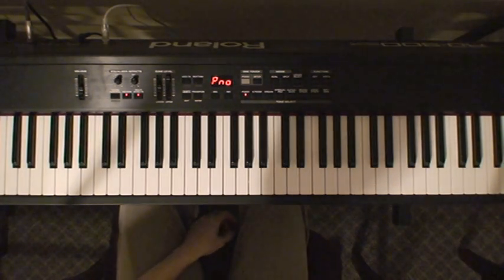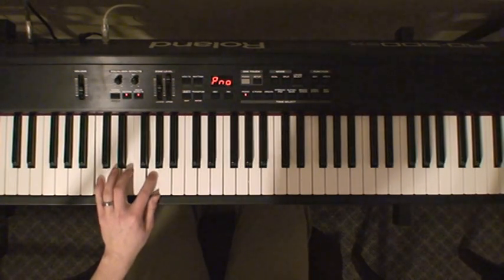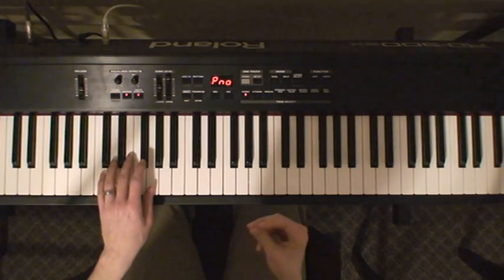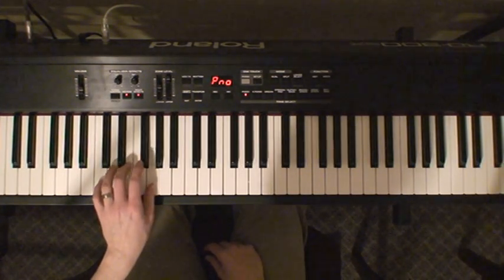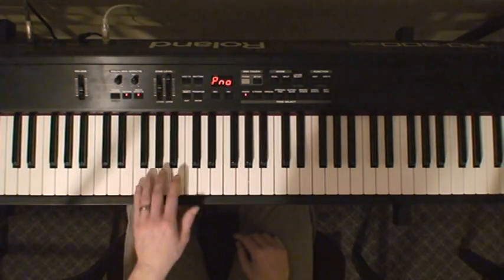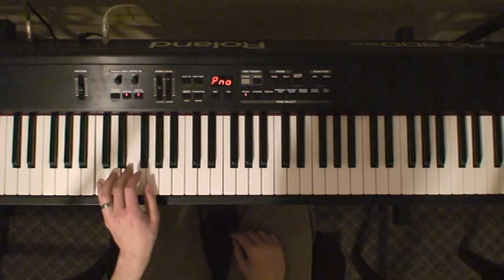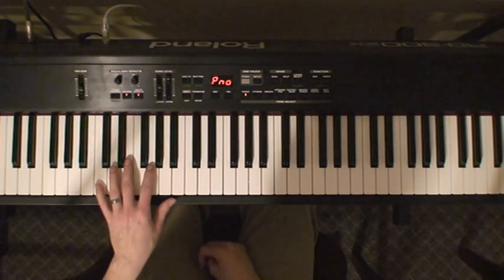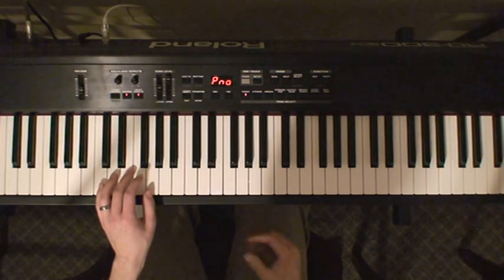Learn To Play The Piano By Ear - Left Hand Technique Tutorial - Slow Song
~ This instructional material is easy to apply to your piano playing.  Tons more like this on instructional DVDs at The Piano By Ear